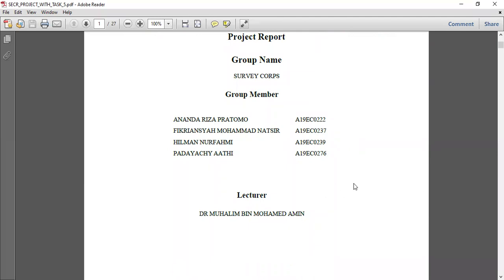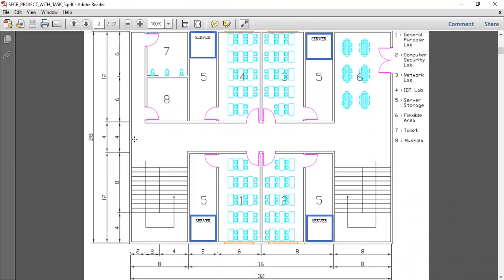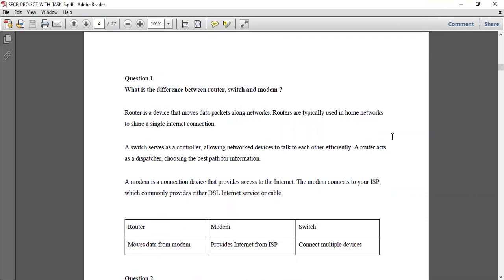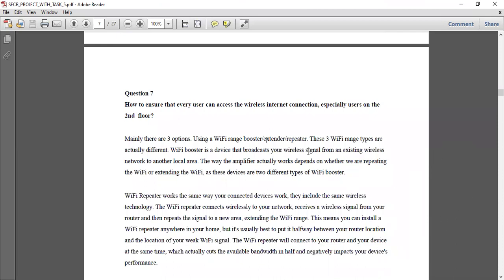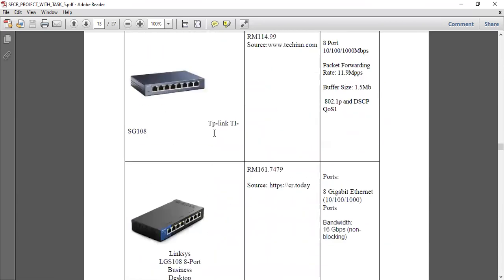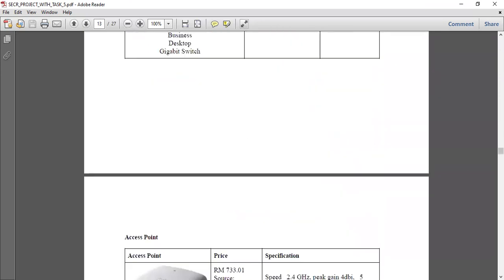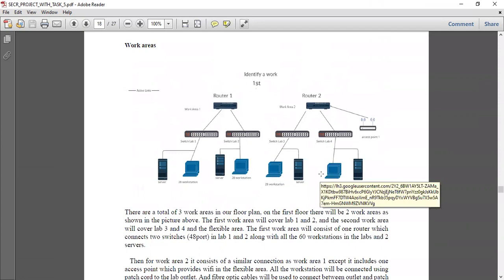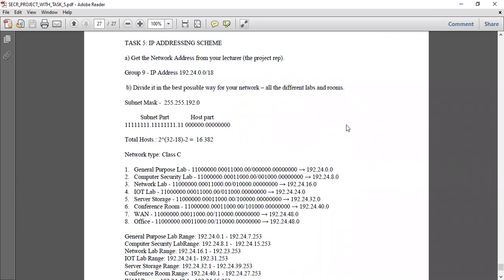Reflection Task 6c Network Communication